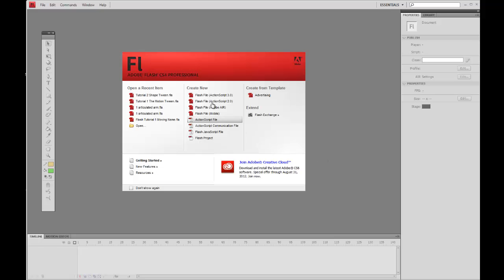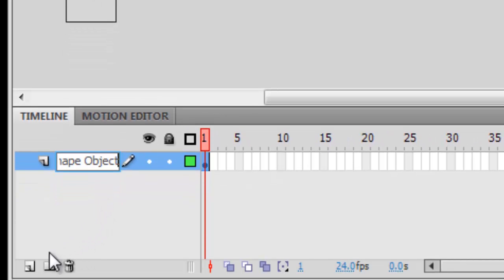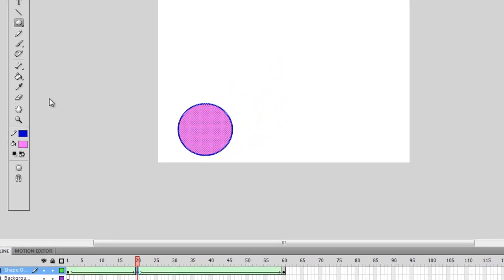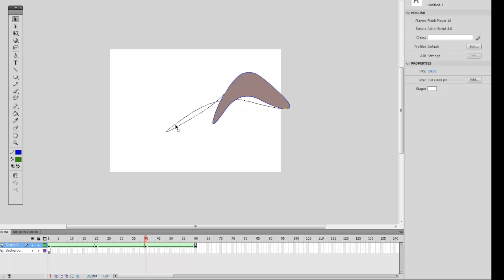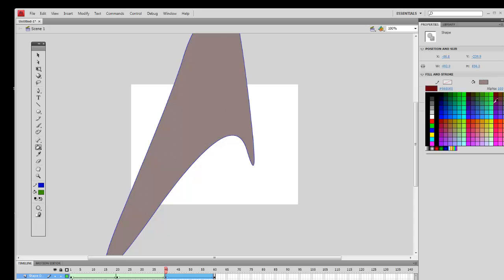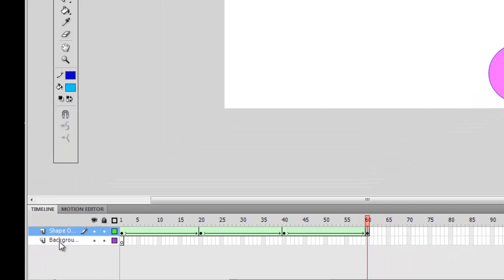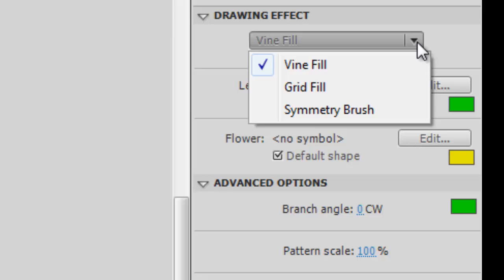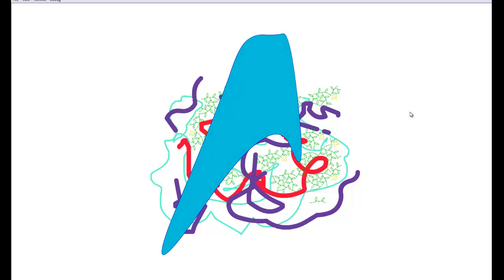Tutorial 2 The Shape Tween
You will apply the shape tween tool to create a small movie